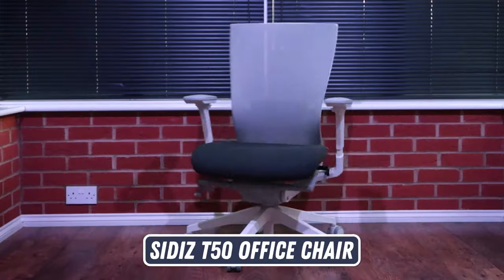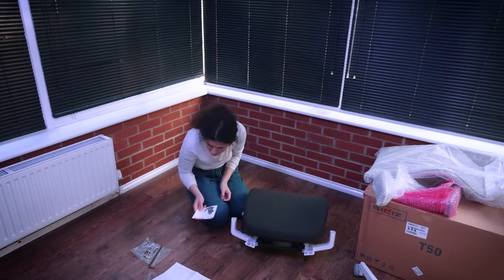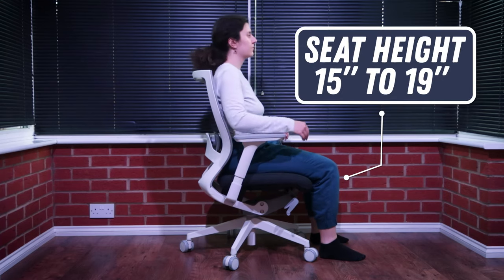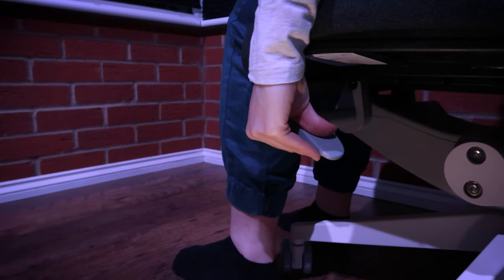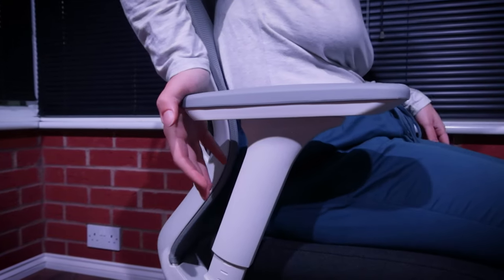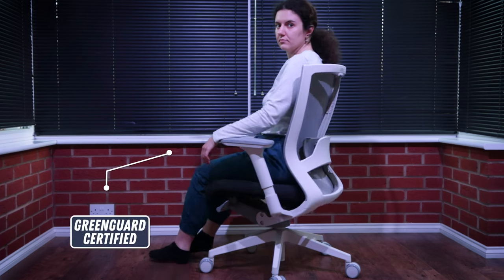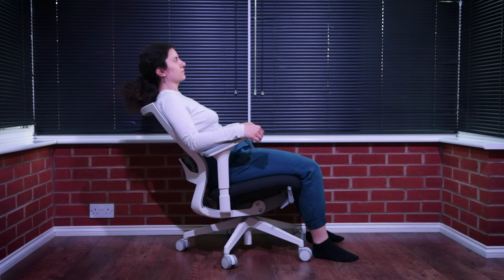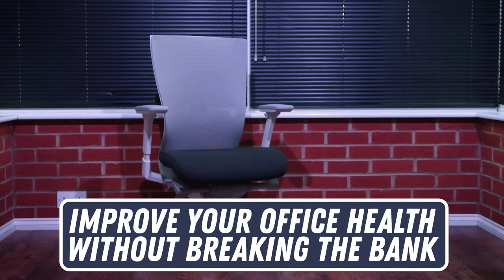Sidiz T50 Office Chair Review - What you Need to Know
Curious about the Sidiz T50 office chair? We spend 30 days to see how it stacks up as an ergonomic office chair, and whether it's worth getting.